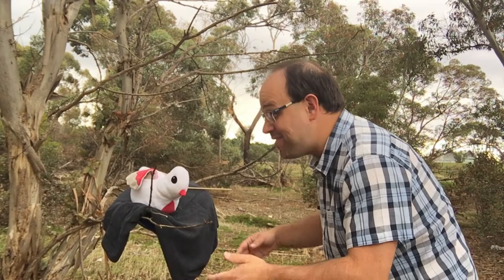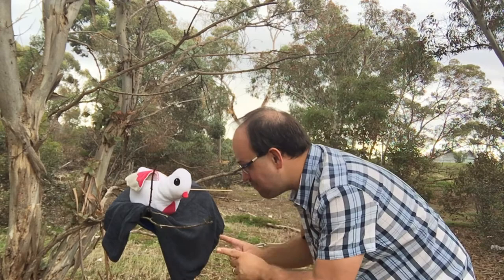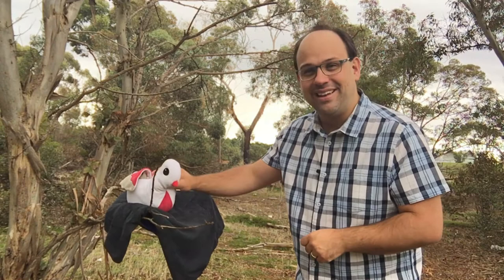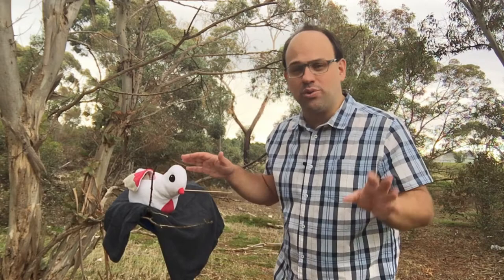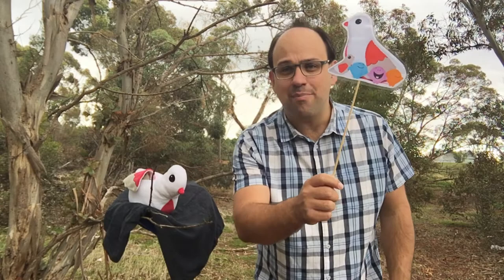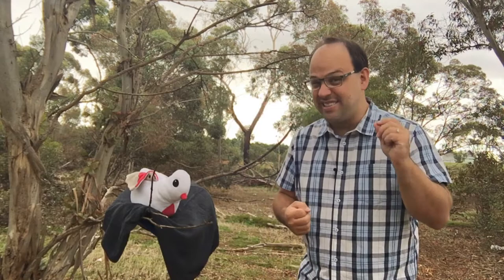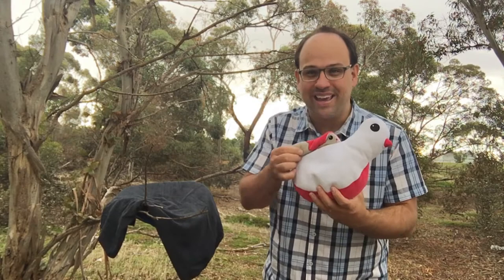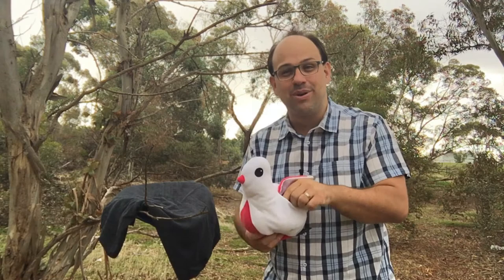DLT Introducing Kimochis®: Meet Lovey Dove – Friendly Places & Making Time To Be Kind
Hi Everyone! We hope you are enjoying Project Resource Blitz! Today meet our friend Lovey Dove. She loves living in her cosy nest, a friendly place, that reminds her to take care of others by taking them under her wing. As she makes her friendly bigger and bigger, she sees people for who they are and looks for ways to make time to be kind. This video is aimed at demonstrating how to introduce Lovey Dove to children, whether you are a parent, educator or other professional. Children will love it too! Take a look and have some fun! Post your Lovey Dove introductions in the comments below the video or send them in! Use this video however it can be of service to you!